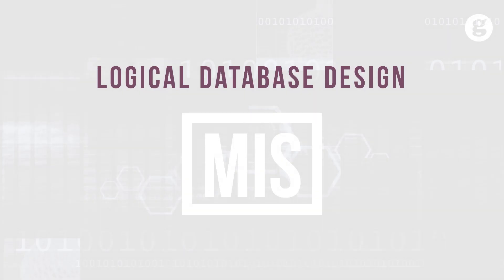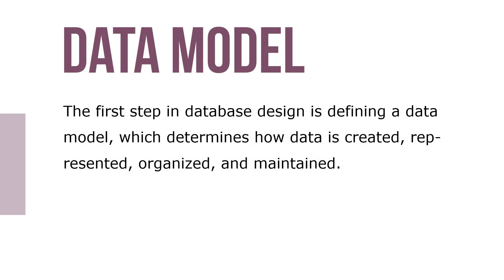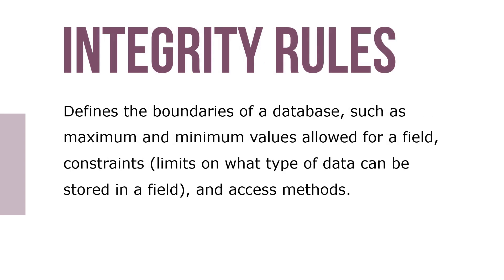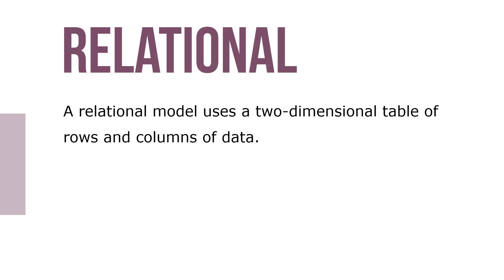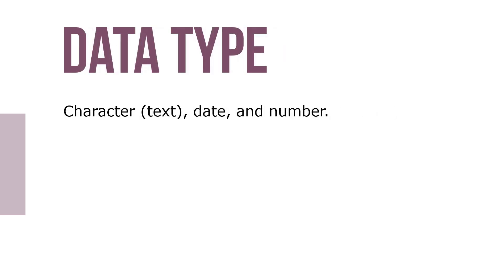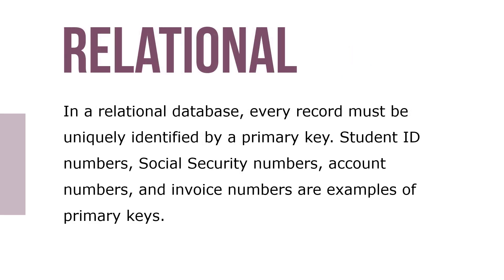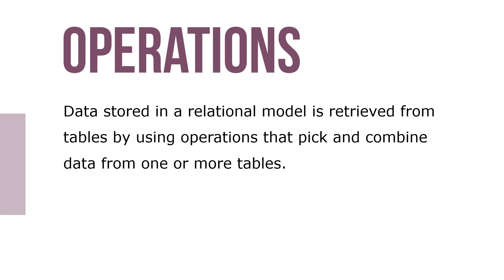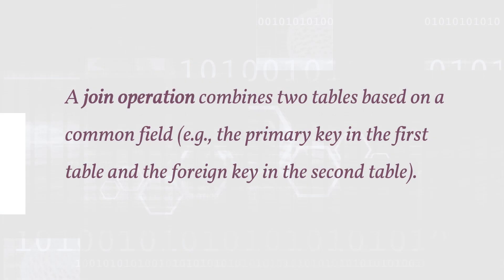Logical Database Design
Before designing a database, you need to know the two ways information is viewed in a database. The physical view involves how data is stored on and retrieved from storage media, such as hard disks, magnetic tapes, or CDs. For each database, there is only one physical view of data. The logical view involves how information appears to users and how it can be organized and retrieved.

The first step in database design is defining a data model, which determines how data is created, represented, organized, and maintained.

A data model usually includes these three components. Data structure describes how data is organized and the relationship among records. Operations describes methods, calculations, and so forth that can be performed on data, such as updating and querying data. Integrity rules define the boundaries of a database, such as maximum and minimum values allowed for a field, constraints (limits on what type of data can be stored in a field), and access methods.

In a hierarchical model, the relationships among records form a treelike structure. Records are called nodes, and relationships among records are called branches. The node at the top is called the root, and every other node (called a child) has a parent. Nodes with the same parents are called twins or siblings.

The network model is similar to the hierarchical model, but records are organized differently. This model links invoice number, customer number, and method of payment. A relational model uses a two-dimensional table of rows and columns of data. Rows are records (also called tuples), and columns are fields (also referred to as attributes).